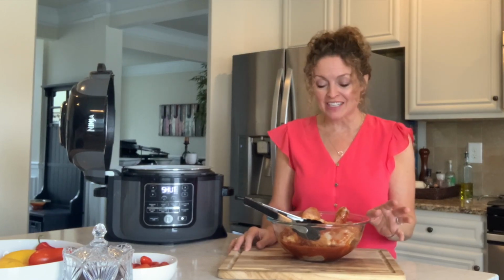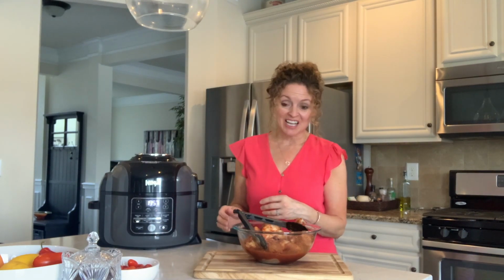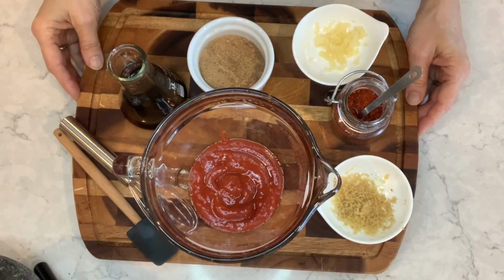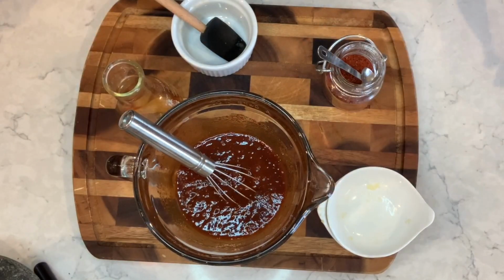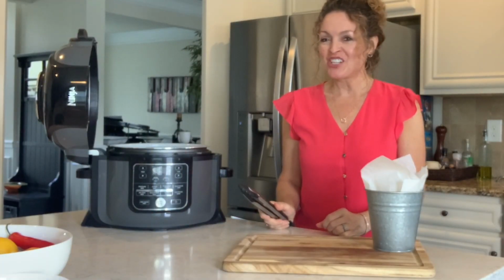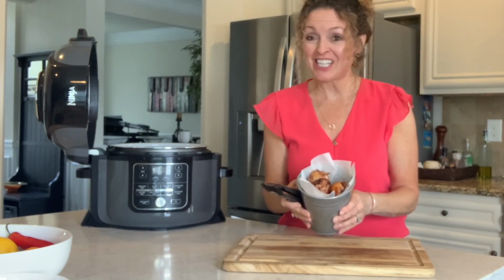Huli Huli Chicken by TAYLOR KITCHEN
This video is about preparing Hawaiian Huli Huli Chicken